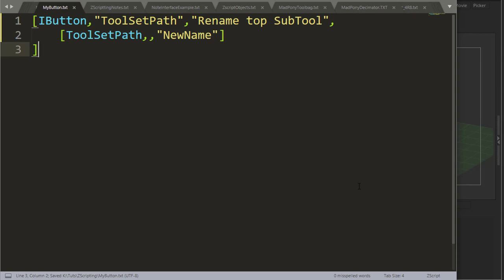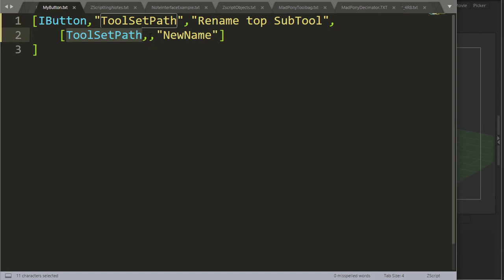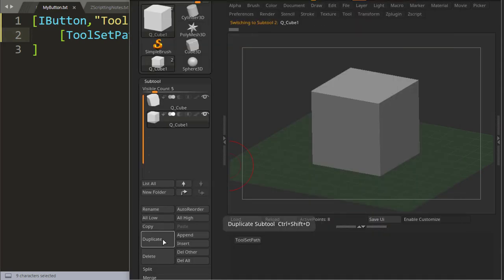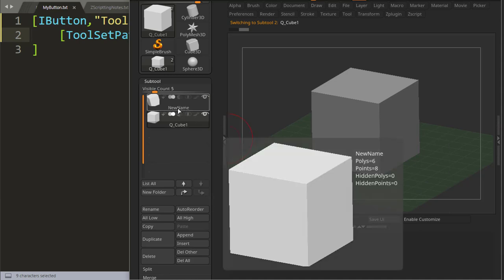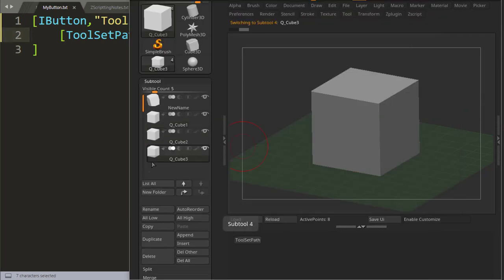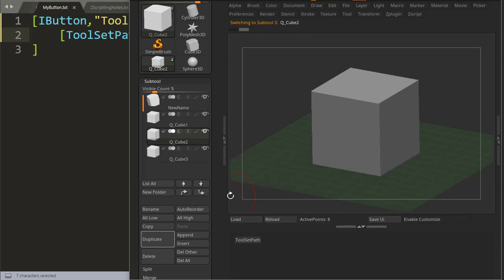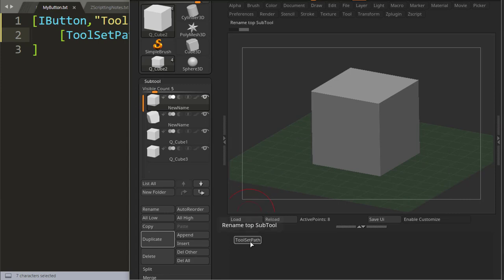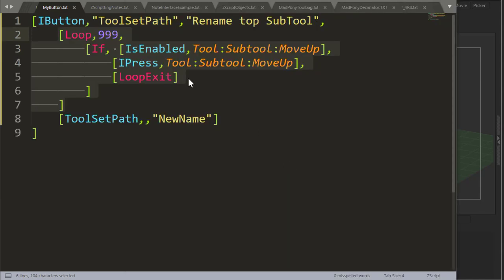ZScript Fundamentals - Renaming Subtools